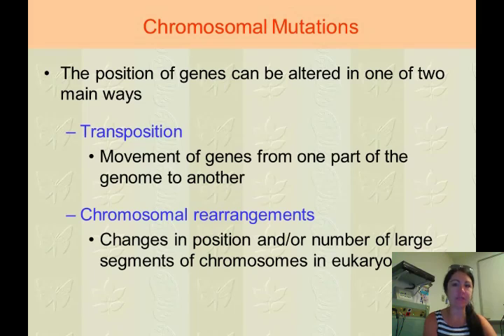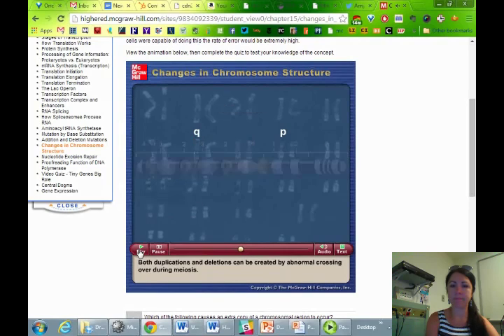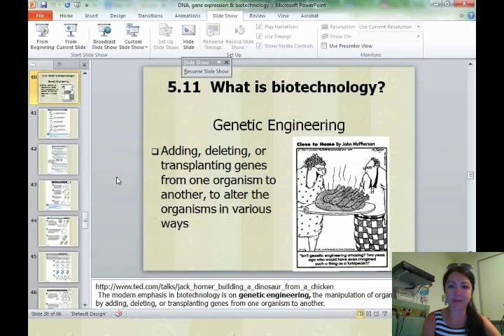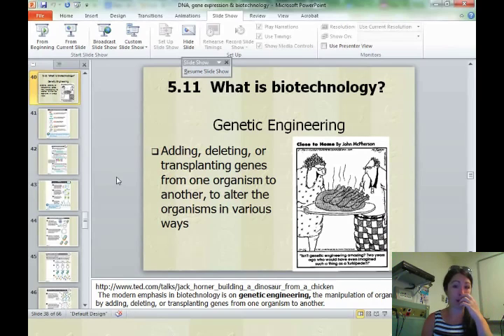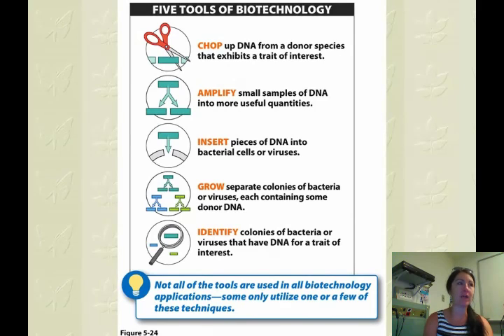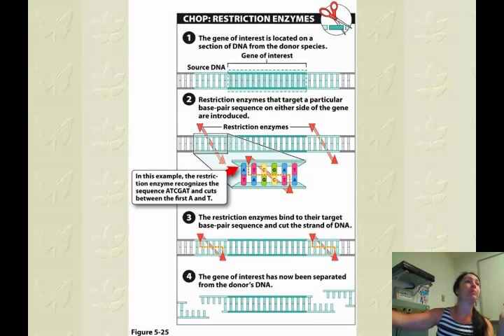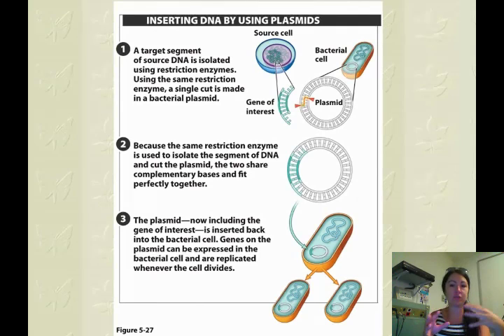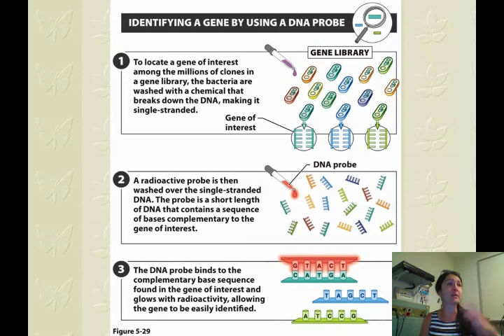Natural Science Biology Lecture CH 5 Part 7 Biotechnology